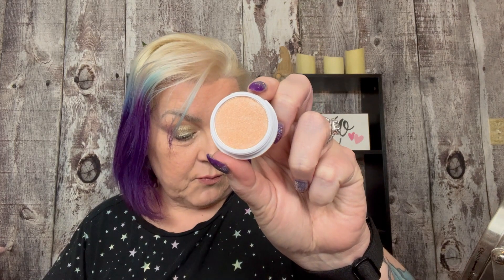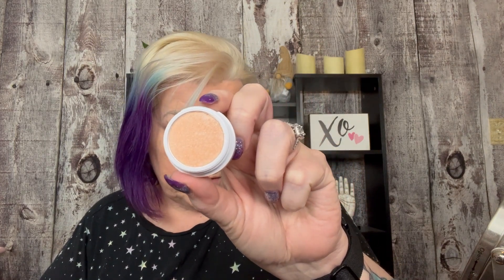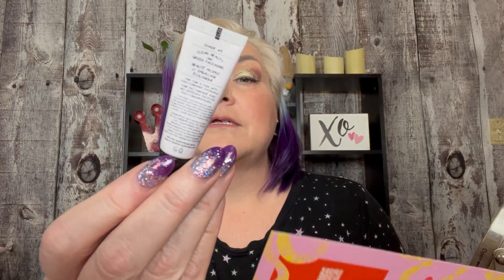Ipsy Glam Bag June 2023 Good bag!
This channel brings a wide range of makeup tutorials, reviews and unboxings! I bring fun and humor to the world of Youtube!